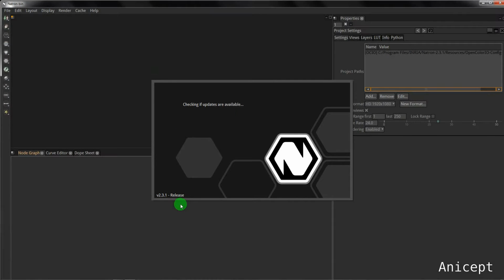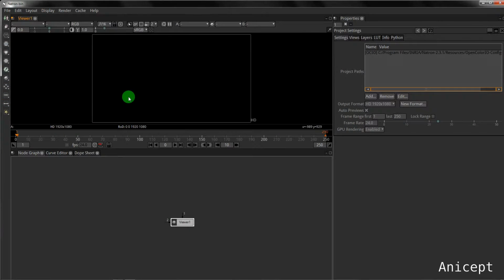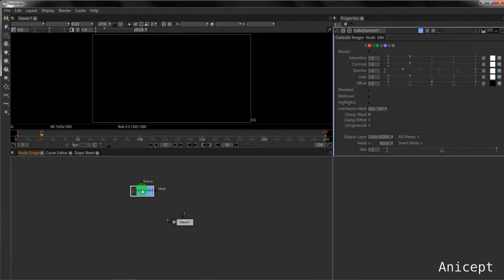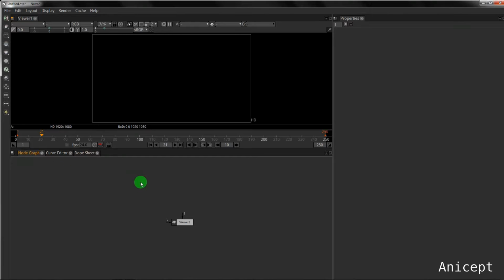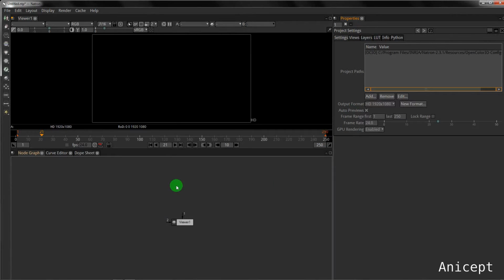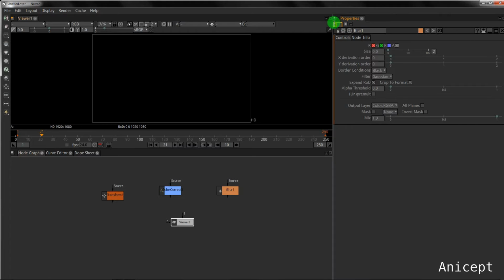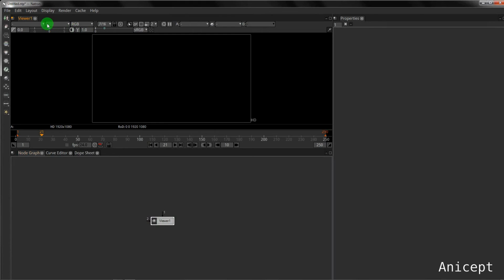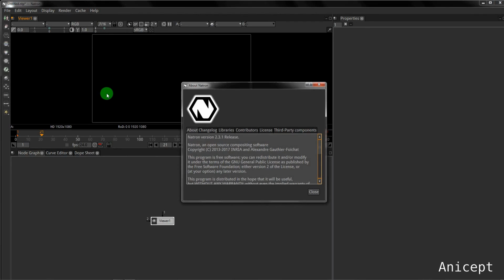Natron Trainings- The Interface-English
This video will show the basic Interface of Natron